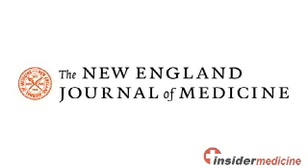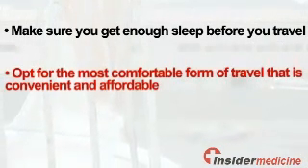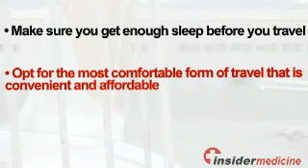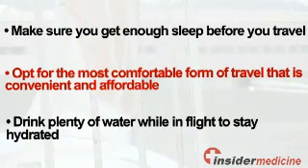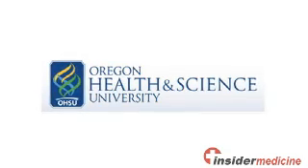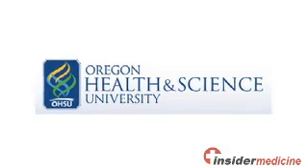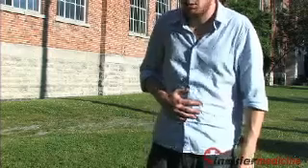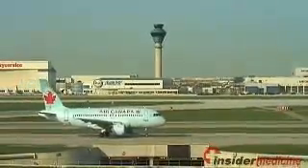Insidermedicine In Depth - February 5, 2010 - Jet Lag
As traveling across time zones has become a commonplace occurrence worldwide, the problem of jet lag is highlighted in the New England Journal of Medicine.

Here are some tips to minimize jet lag when you travel:

•    Make sure you get enough sleep before you travel

•    Opt for the most comfortable form of travel that is convenient and affordable

•    Drink plenty of water while in flight to stay hydrated

A sleep expert from the Oregon Health and Sciences University in Portland defines get lag as a sleep disorder that occurs as a result of crossing time zones too quickly for your body to adjust its sleep/wake cycle. While the primary symptoms are insomnia and daytime sleepiness, it can also cause depressed mood, impaired physical and intellectual functioning, and even digestive disturbance.

There are three categories of treatment for jet lag. The first involves resetting the sleep/wake cycle, which can be done by taking supplements of the sleep-inducing hormone melatonin before bed and by exposing yourself to bright light at strategic times during the day. The second strategy involves rescheduling yourself in advance of travel by slowly adjusting your sleeping and waking closer to the one youll be following when you reach your destination. The third strategy is drug therapy and includes using mild sedatives to help you sleep and mild stimulants, such as caffeine, to keep you awake.

Todays research highlights the problem of jet lag and provides some practical solutions for managing it. If you have problems with jet lag, talk to your healthcare provider about strategies that might work best for you.